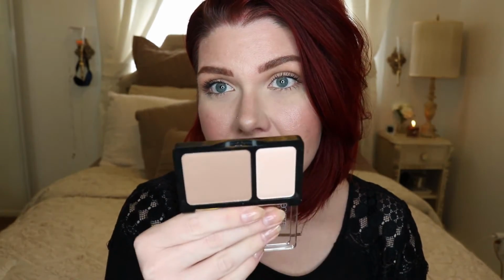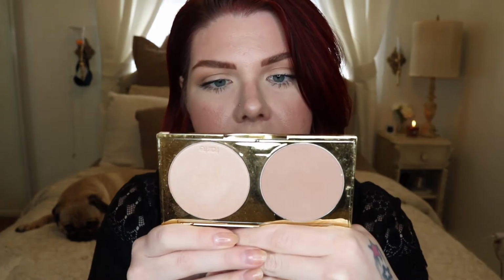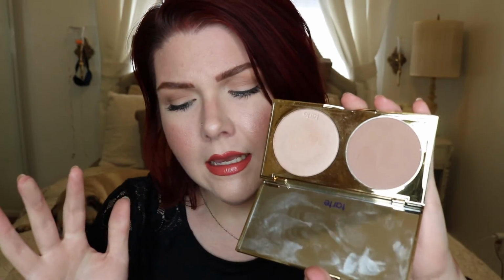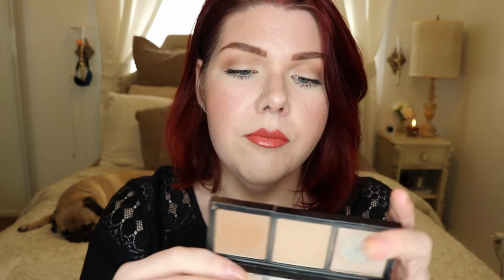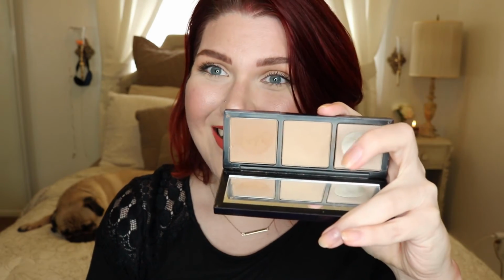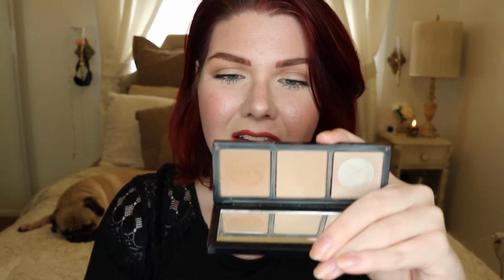CONTOUR FOR PALE SKIN- My Favorites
My personal Favs! I hope everyone had a wonderful week XOXO Candice

Products Mentioned-
KEVYN AUCOIN The Sculpting Powder

Fiona Stiles

Tarte-  I Can't find this online but I know it's still in stores

FTC I payed for everything in this video!